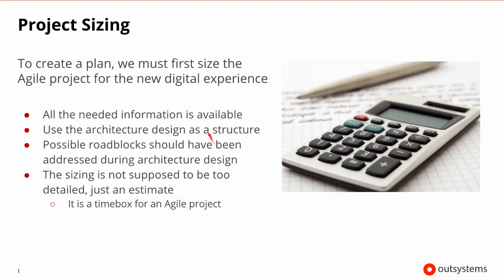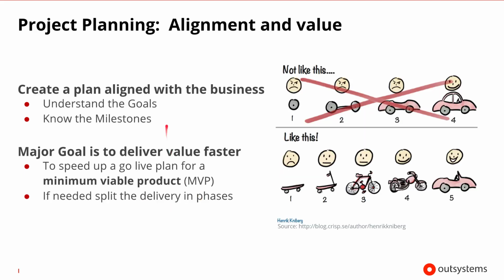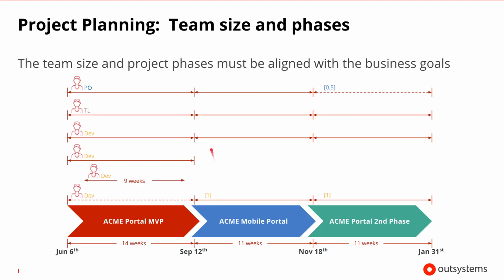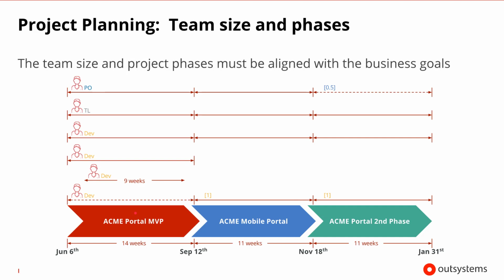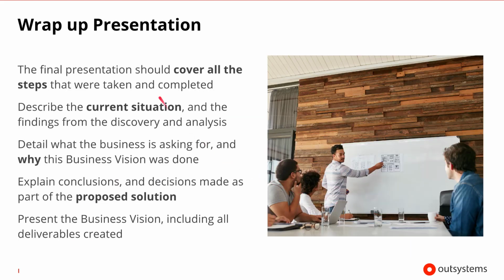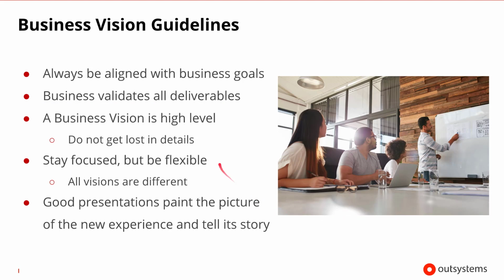Business Vision: Project Plan